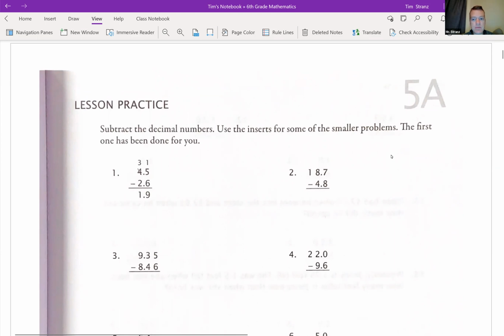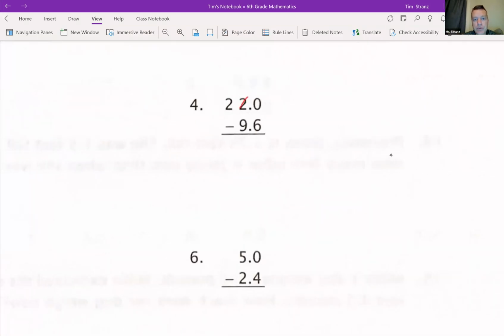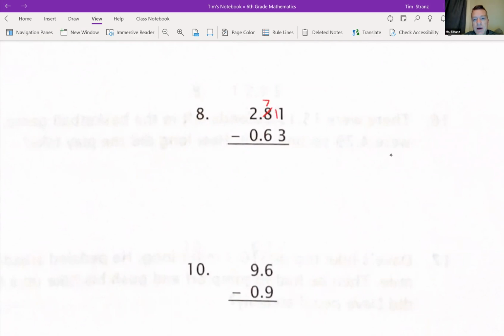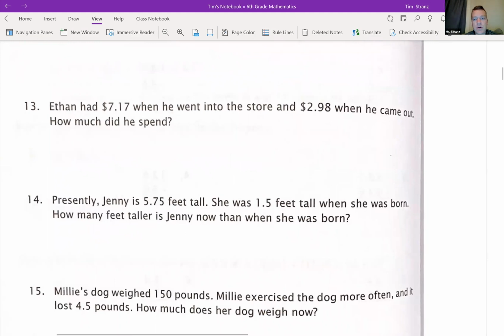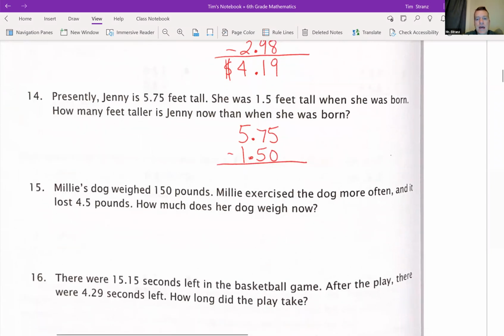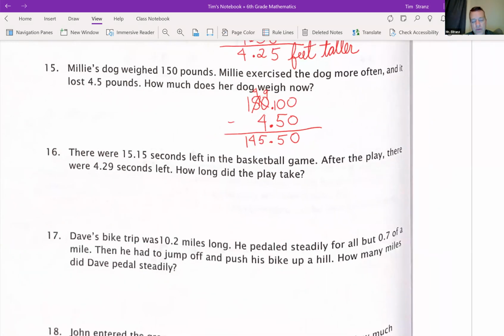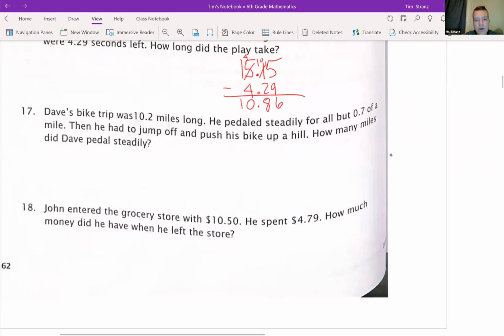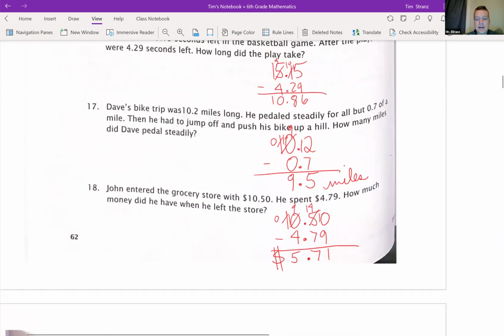Math-U-See Zeta Lesson 5